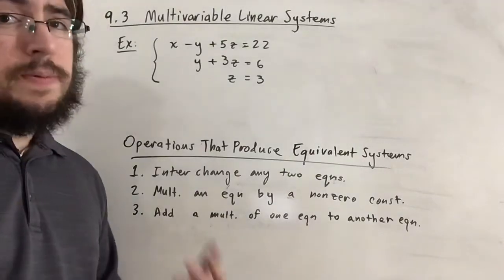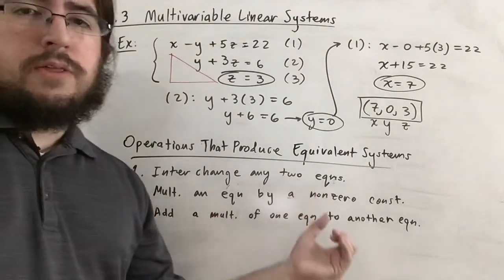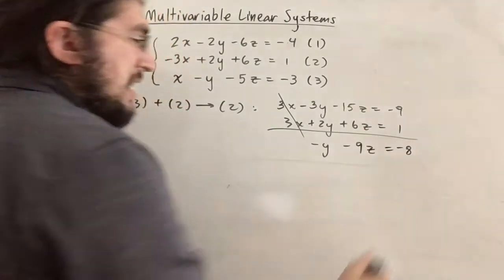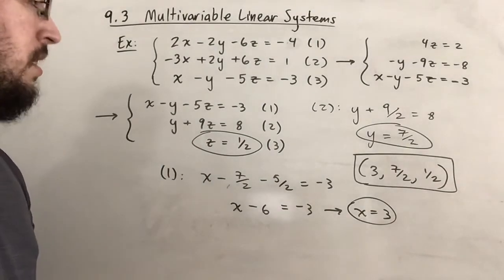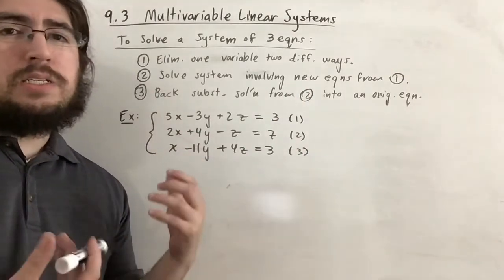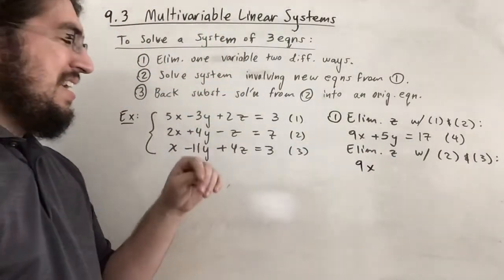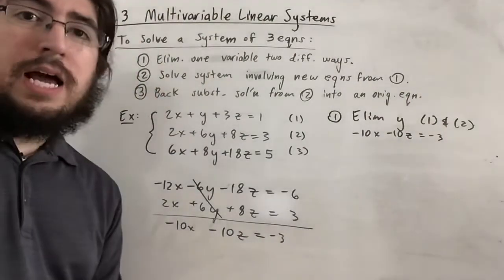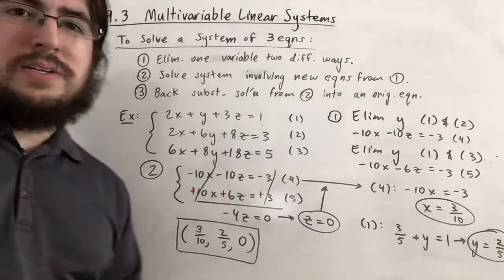Multivariable Linear Systems